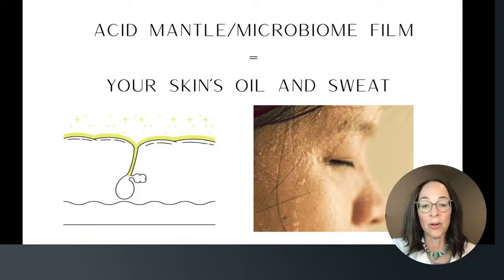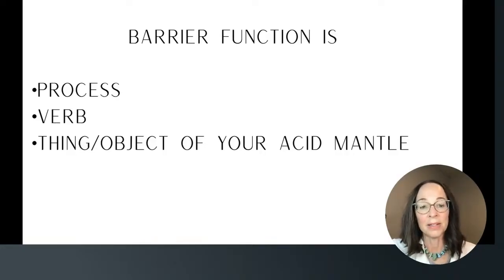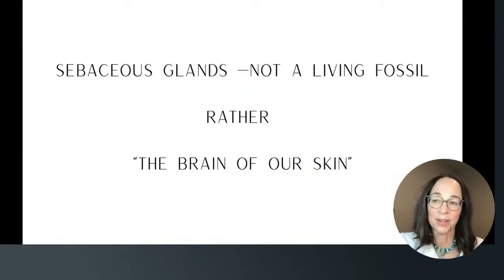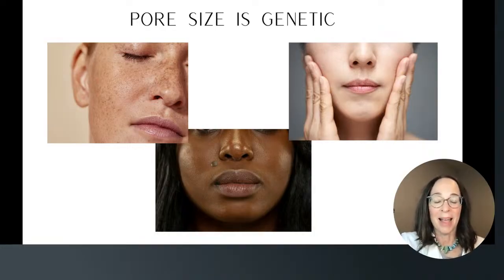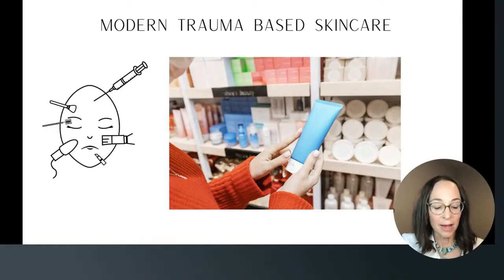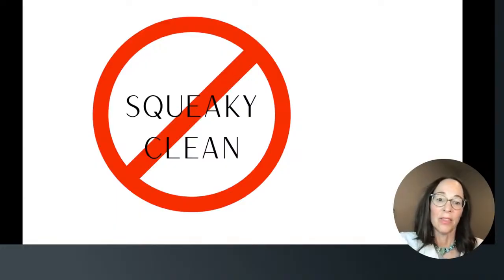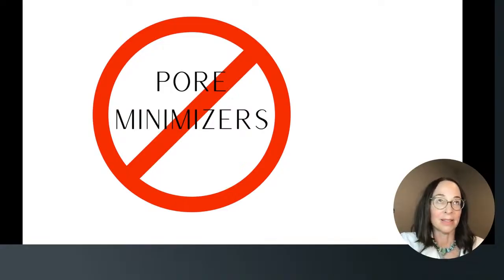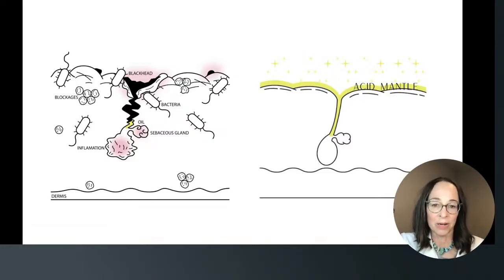What Is Our Skin Barrier?